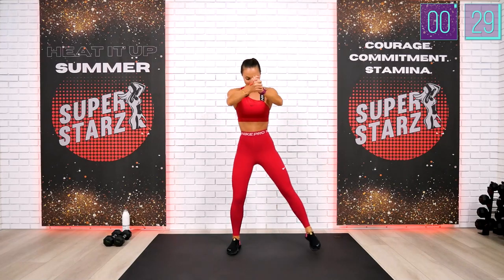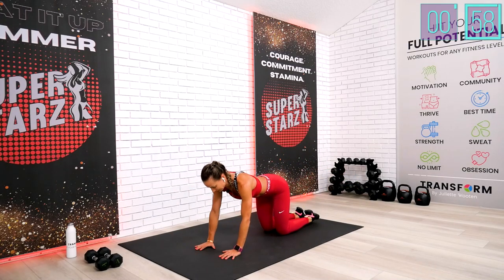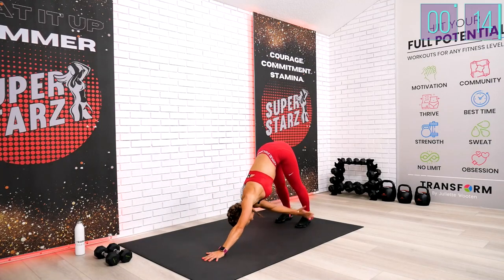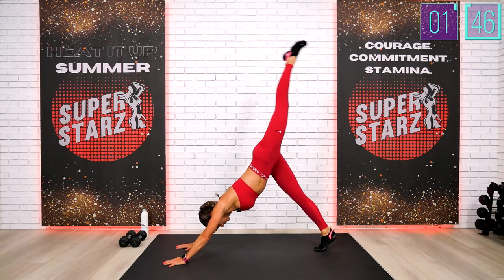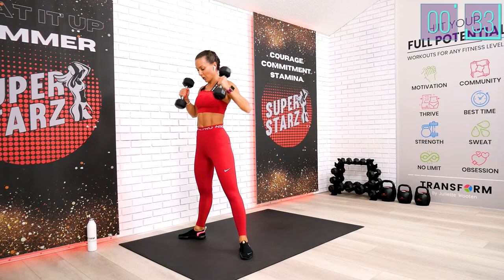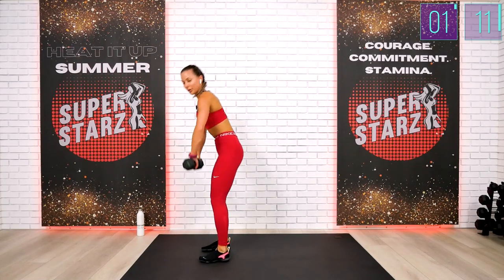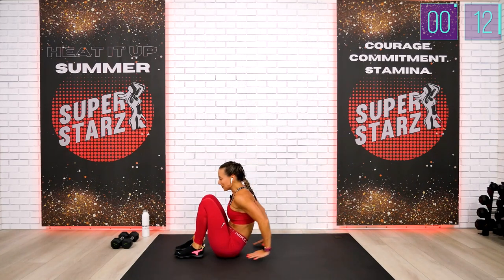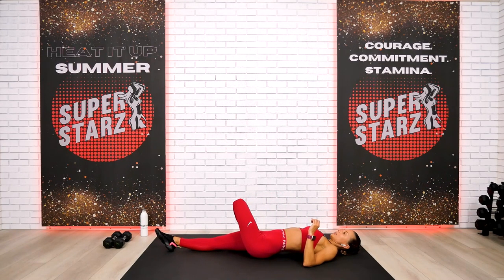Total Body CARDIO, STRENGTH, YOGA, HIIT Workout | SUPER STARZ Day 2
90 DAY workout challenge ⭐️ SUPER STARZ Day 2 ⭐️ SWEATY HIIT SUPERSETS workout today!

❤️ MY BEGINNER STUDENTS ❤️
➡️ When beginning this fitness program, concentrate on good posture and form before you boost the intensity of your workout.

Quick and highly effective workout routine for busy people! Complete your cardio, strength and yoga workout in one 45 min workout session.
Get ready for full body burn with this 45 minute total body low impact HIIT workout today.
This metabolic HIIT workout is low impact high burn full body training for all fitness levels. 120/20 HIIT intervals is highly metabolic workout and high calorie burning workout (no jumping) absolutely knee friendly cardio, strength and yoga workout session - all in one.
We have 18 low impact supersets to complete today. For your reference I'm using 8 lbs dumbbells today.
Fit, strong and healthy! Let's do it team!

// Workout Breakdown //
0:00 HIIT SUPERSETS WORKOUT
SUPER SET 1
0:30 SQUAT TO STEP OUT SIDE TO PRISONER

SUPER SET 2 WEIGHTS
2:46 SQUAT TO STEP OUT SIIDE WITH BICEP CURL TO PRISONER WITH OVERHEAD PRESS

SUPER SET 3 YOGA
5:08 BALANCING TABLE TOP

SUPER SET 4 CARDIO
7:25 WALK TO PLANK TO DOWNWARD FACING DOG

SUPER SET 5 WEIGHTS
9:50 PLANK PUSH UP TO PLANK JACK TO DOWNWARD FACING DOG ROW

SUPER SET 6 YOGA
12:05 DOWNWARD DOG TO LUNGE

SUPER SET 7 CARDIO
14:35 REVERSE LUNGE TO KNEE LIFT TO WARRIOR 3

SUPER SET 8 WEIGHTS
16:50 REVERSE LUNGE TO KNEE LIFT WITH BICEP CURL TO WARRIOR 3 TO ROW

SUPER SET 9 YOGA
19:08 DYNAMIC PIGEN PREP TO DOWNWARD DOG

UPER SET 10  CARDIO
21:30 FROGGER SQUAT TO PLANK TO BEAR BUTT KICKS

SUPER SET 11 WEIGHTS
23:50 FROGGER SQUAT WITH  BICEP CURL TO V OVERHEAD PRESS TO BURPEE WITH ROW

SUPER SET 12 YOGA
26:10 CAMEL POSE TO THREAD THE NEEDLE

SUPER SET 13 CARDIO
28:26 BEAR TO DOWNWARD TO BALANCING BEAR

SUPER SET 14 WEIGHTS
30:48 BEAR TO STAND WITH HIGH PULL TO BEAR BICEP CURL

SUPER SET 15 YOGA
33:10 BOAT POSE TO DEAR POSE SIDE STRECH RL

35:28 ROLL UP TO REVERSE TABLE TOP TO CRUNCH WITH TRICEP DIP

37:50 SUPER SET 14 WEIGHTS
ROLL UP TO OH PRESS TO TEASER SIDE SLAM (DB TOGETHER) RL ALT SIDES

40:08 SUPER SET 18 YOGA
PLOW POSE TO FORWARD FOLD